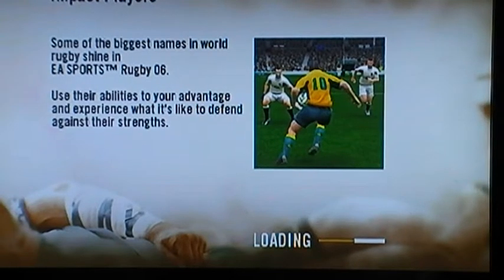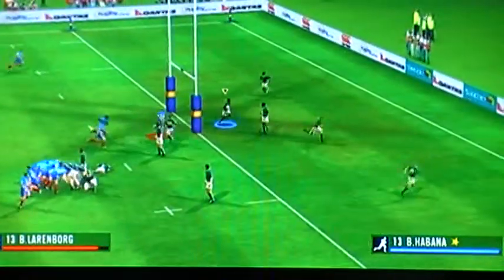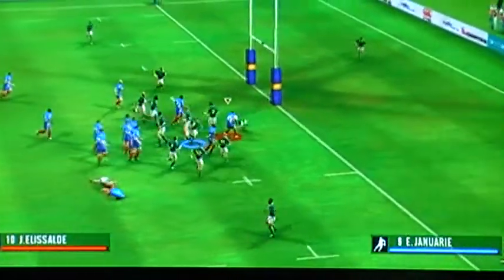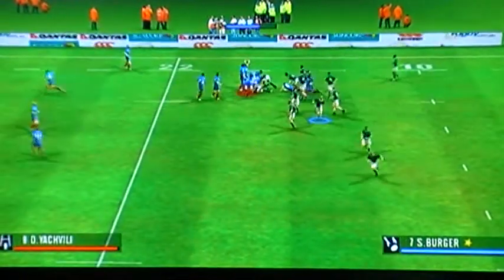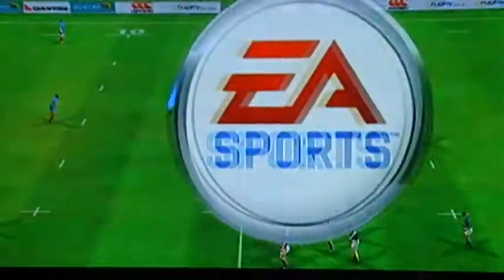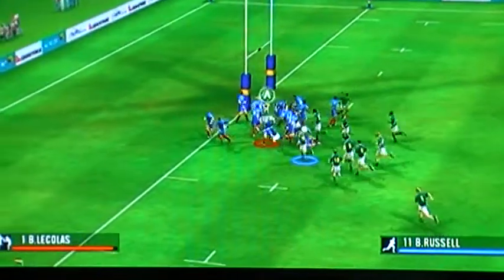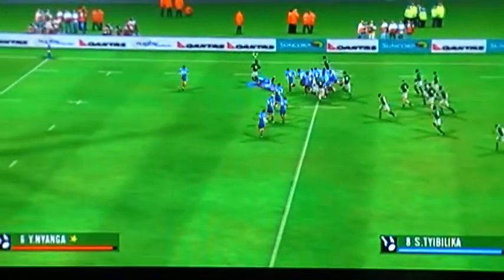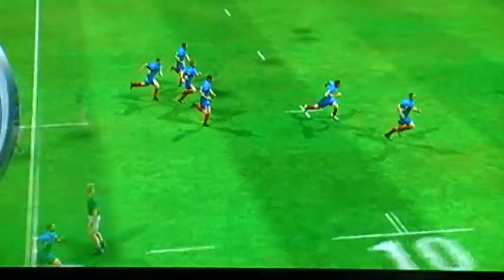EA Sports Rugby 2006 - Phoenix (FRA) vs The Terror (S.A) First Half - 13.11.09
EA Sports Rugby 2006 between the two quick style players who are forever sidestepping and jinking their way through. Phoenix is the best player I have seen use the French team and his selection of players has made them possibly the best in the world.